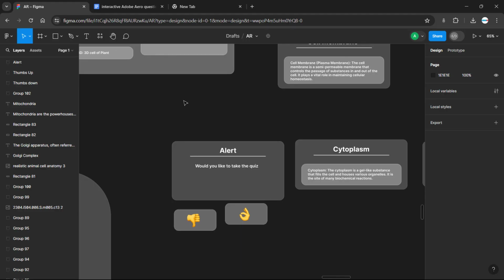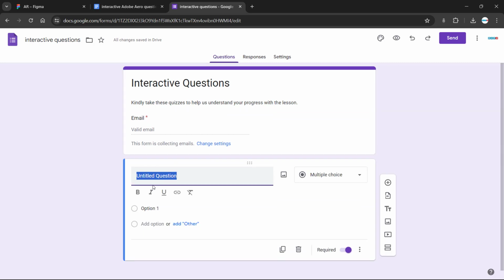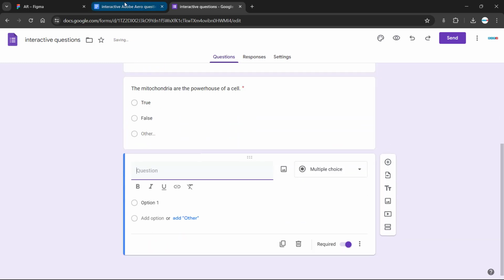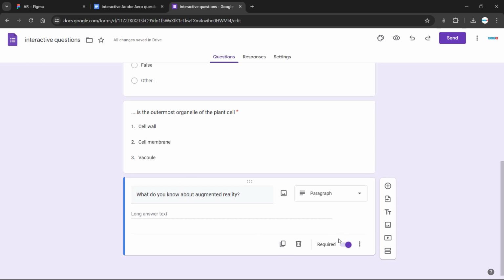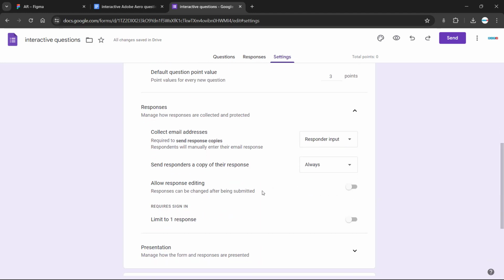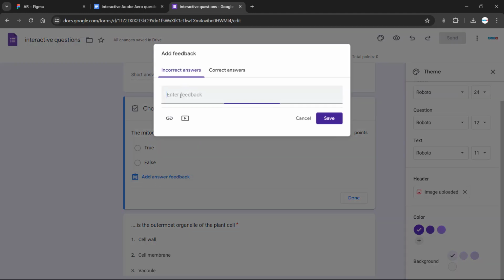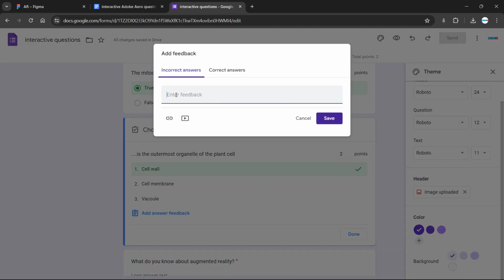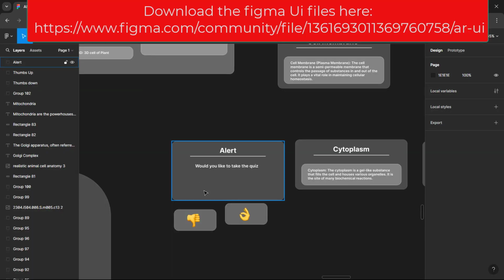Z:Creating an Interactive Quiz